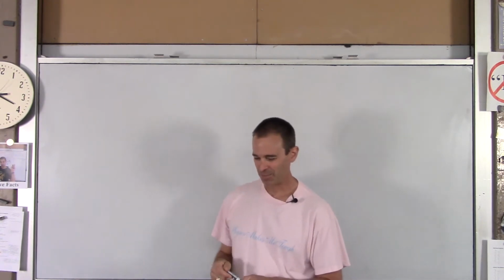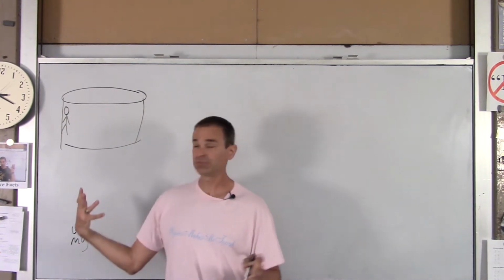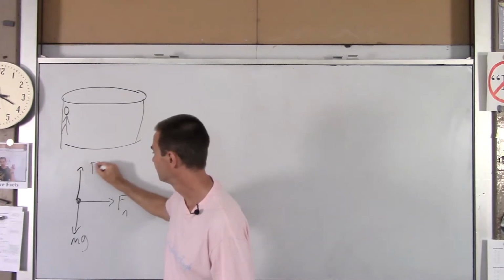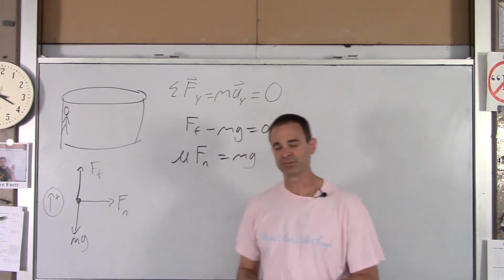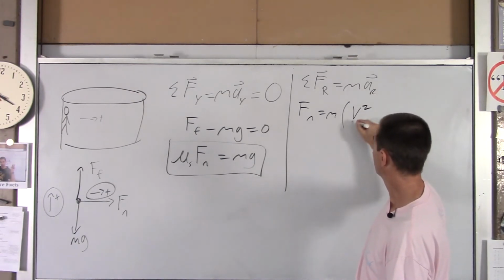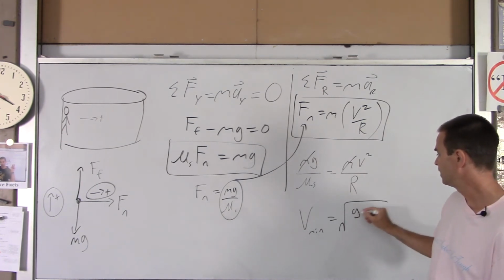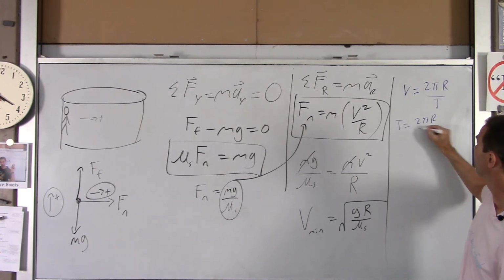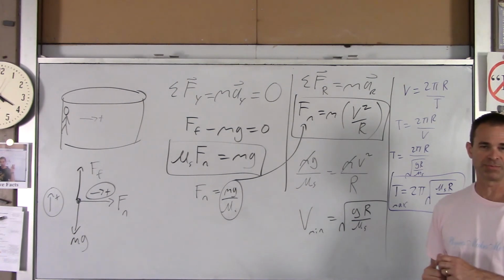AP 1 Ch 05 EX 3 Rotor Ride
AP Physics 1 Lyons Township High School Circular Dynamics Rotor Ride